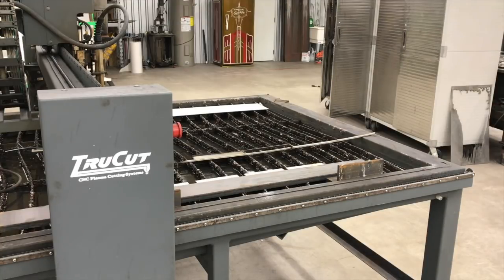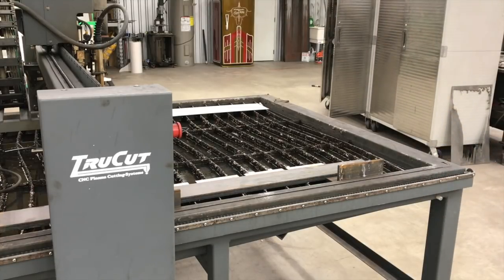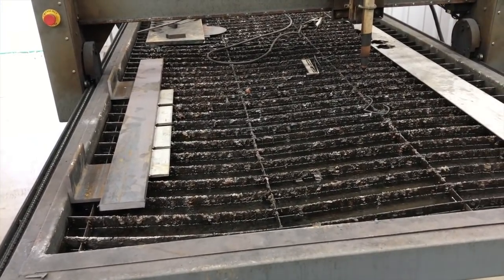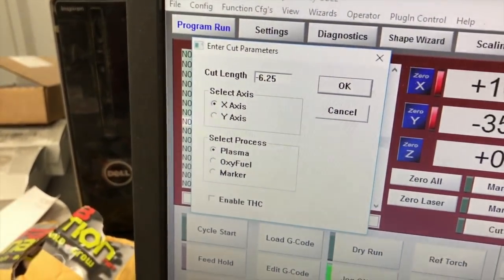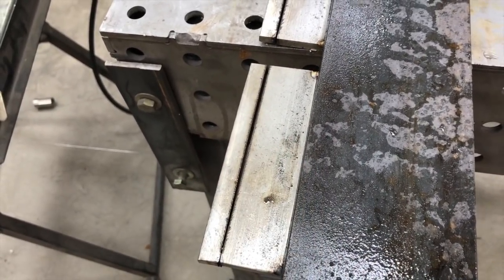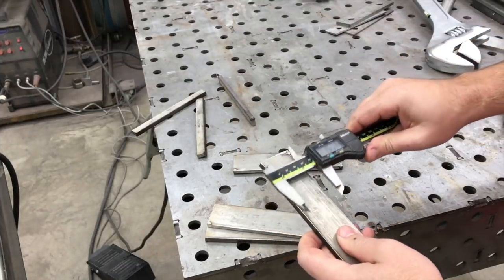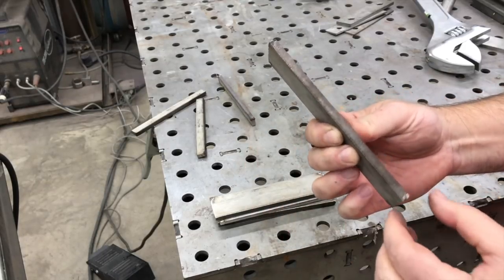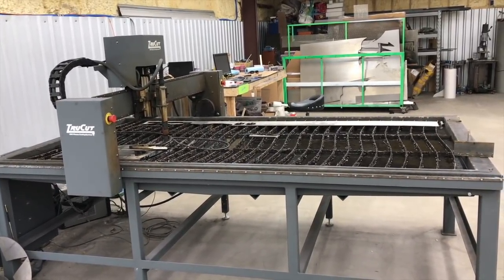RIP CUT! trucutcnc Mach3 feature demonstration for accurate straight cuts with plasma cutter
This video demonstrates an alternate way to use your plamsma table using 3/4" flat bar as an anchor to cut some thin stainless to prevent warping.  We also measure across multiple parts to gauge accuracy.

For more information on the trucutcnc plasma table click here.